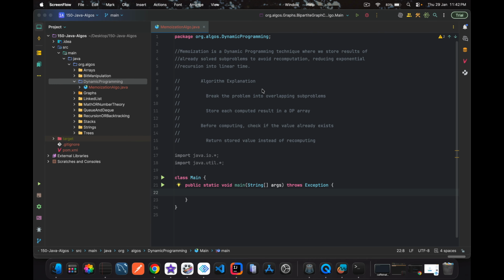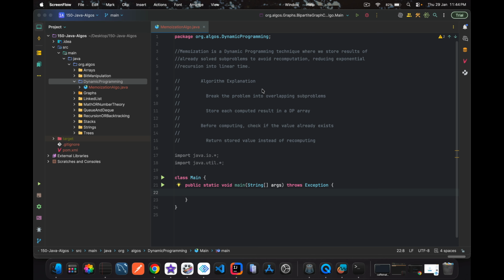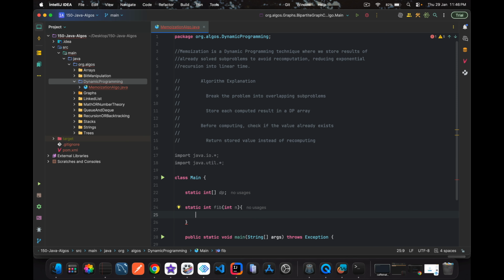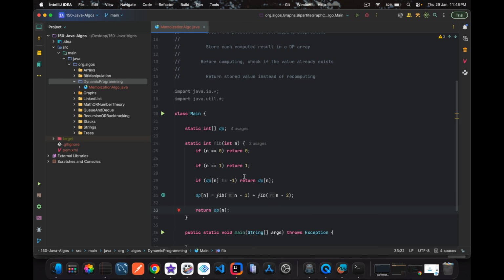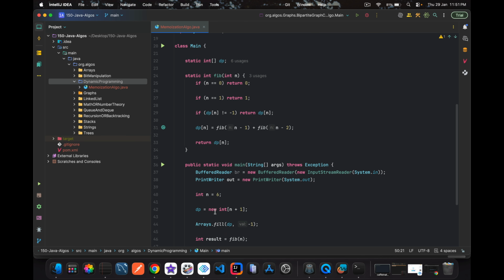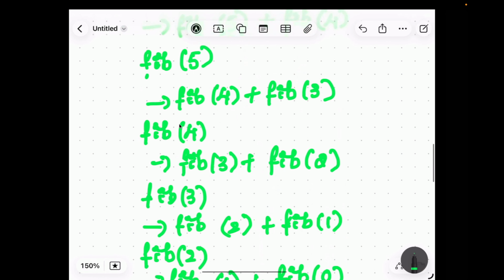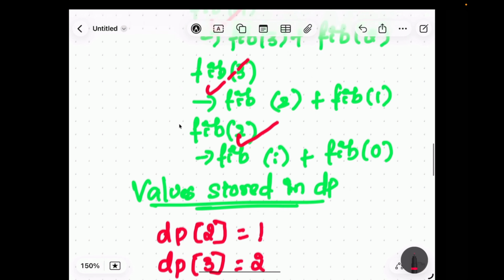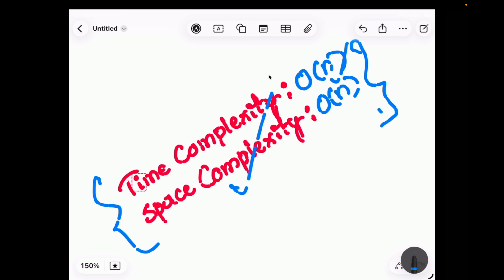106. Memoization DP Algorithm (Java)